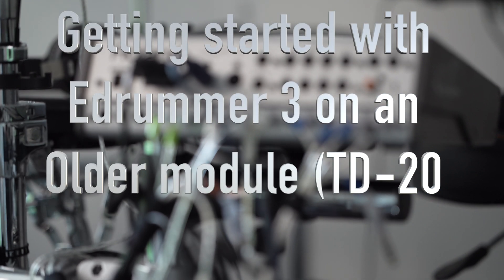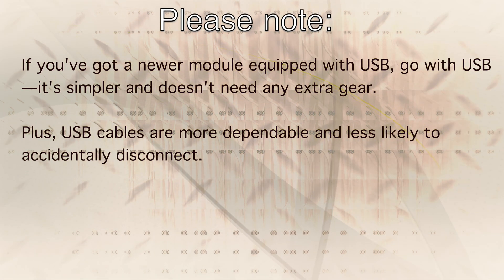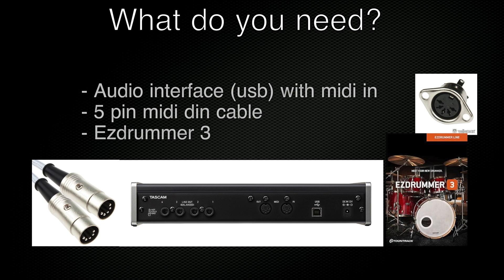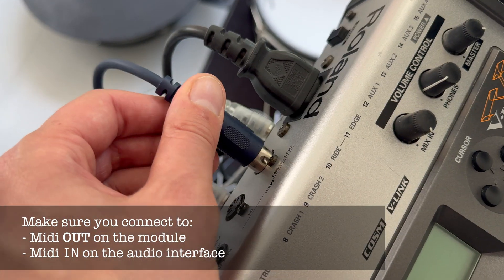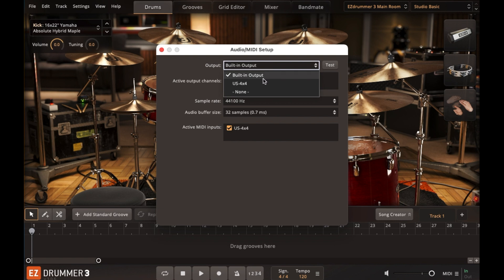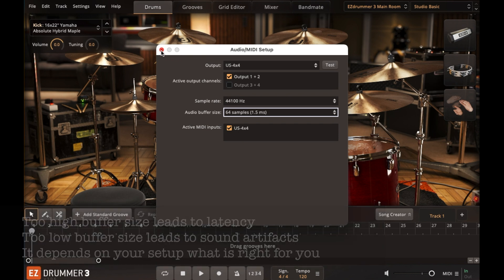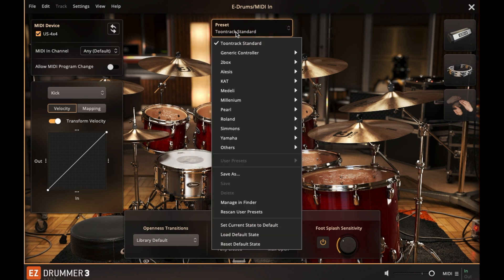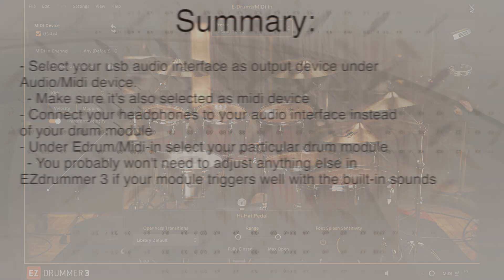Old module; new sounds! Connecting a Roland TD-20 to EZdrummer 3 for a natural sound and feel!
EZdrummer 3 presents a host of features that ensure your e-kit feels and sounds as natural as humanly possible. Start laying down drum tracks on your e-kit and transform the comfort of your home into a world-class drum room.

In this step-by-step tutorial, learn how to seamlessly connect your older drum module, without a USB port or USB-MIDI, to your computer. By bridging this connection, you can tap into the sound library of EZdrummer 3, which has a lot of presets for all popular e-kits, so you can map EZdrummer 3 to your e-kit at the click of a button. Say goodbye to outdated built-in sounds and hello to a world of  a world of creative opportunities. Elevate your drumming experience today!

If you've got a newer module equipped with USB, go with USB—it's simpler and doesn't need any extra gear. Plus, USB cables are more dependable and less likely to accidentally disconnect. Looking for more guidance for your USB-equipped module? Check out the video 'Using EZdrummer 2 on your Roland v-drums Kit (TD-30,50) | Getting started with EZdrummer2 on E-drums' for additional insights and tips!"